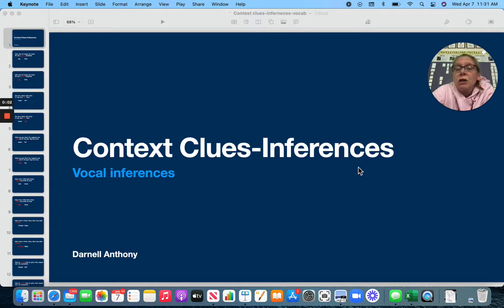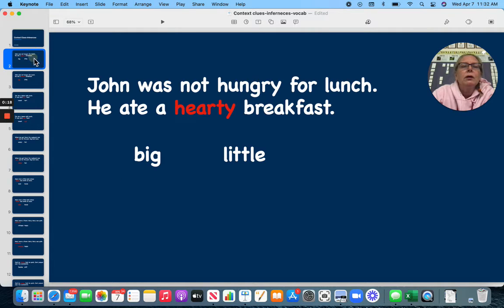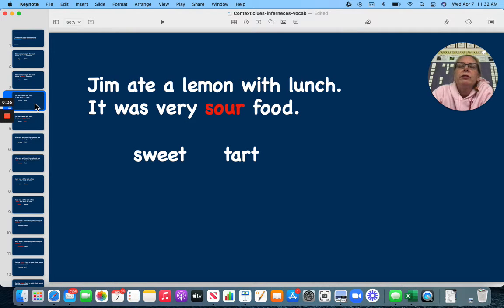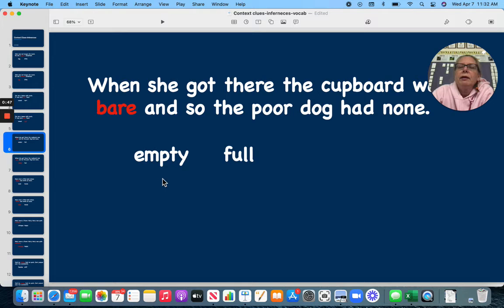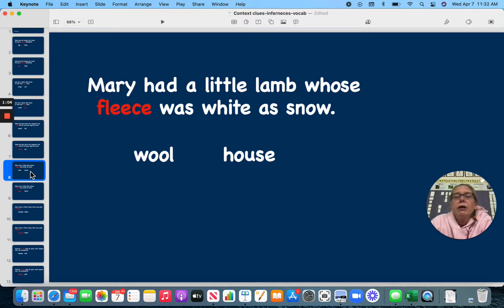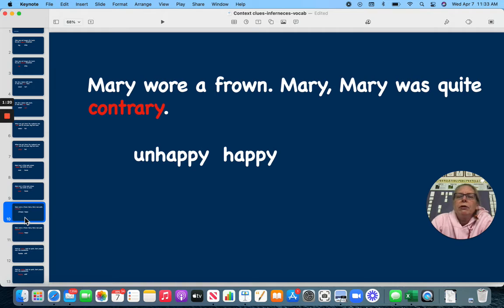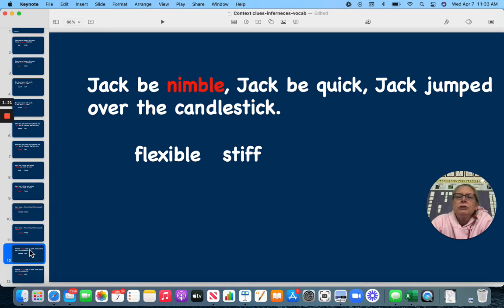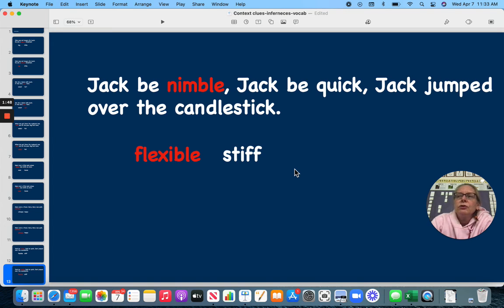Context Clues, Inferences for Vocab